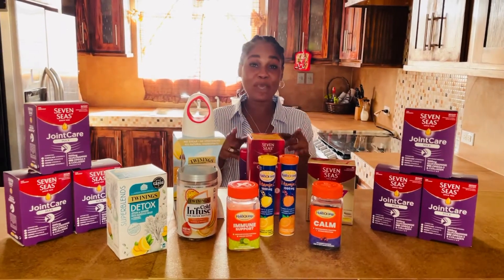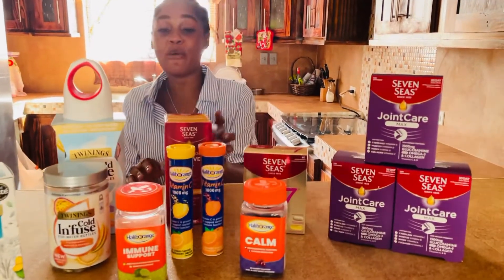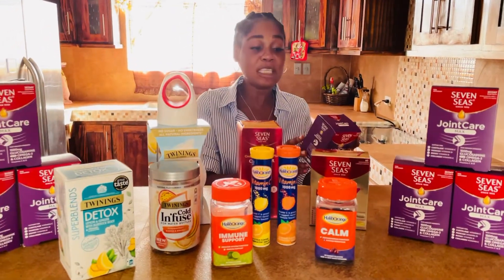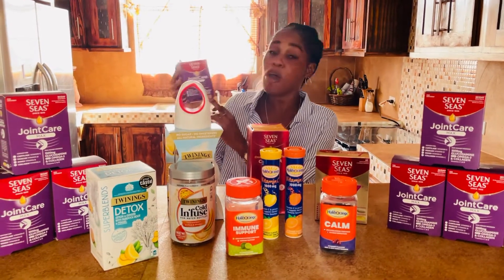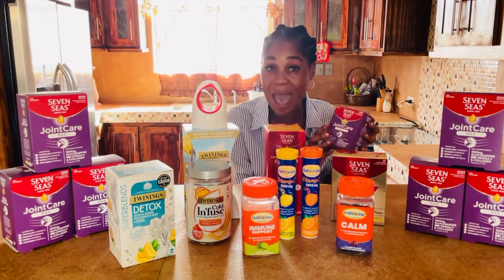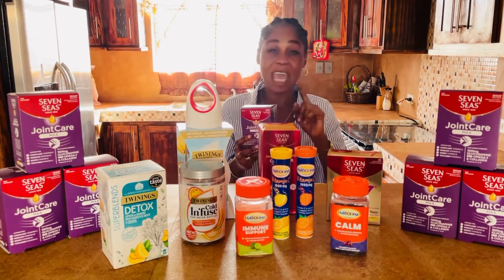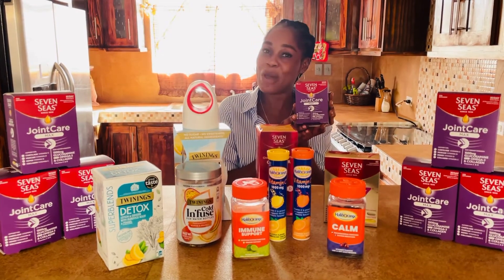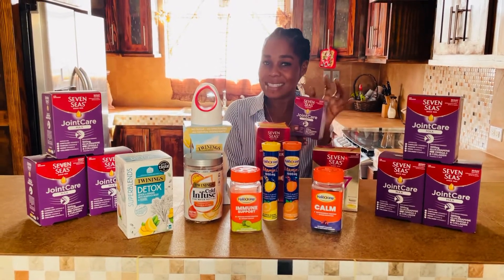Seven Seas Joint Care Max Promo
Every week for the month of January I will be giving away boxes of @sevenseas.caribbean Joint Care Max. Our JointCare Max has been specifically formulated to support an active lifestyle. It supports Cartilage, Bones, Muscles and Connective Tissue to help you in 4 important areas of JointCare. It contains our highest level of Glucosamine at 1500 mg.